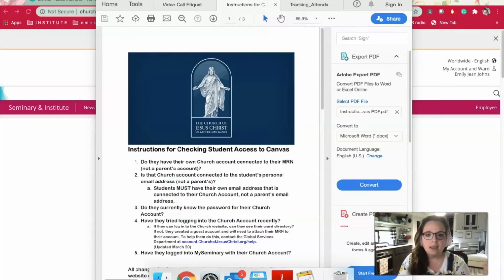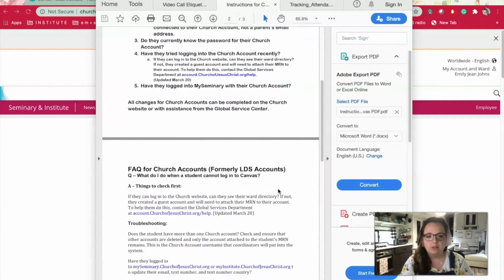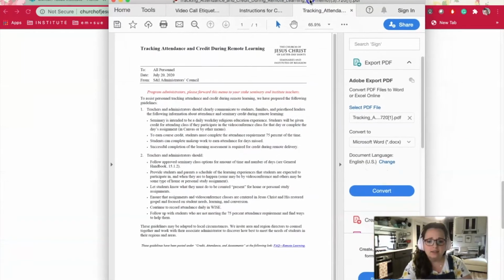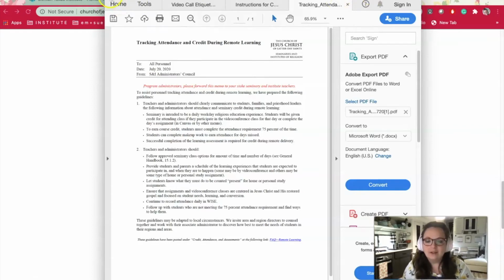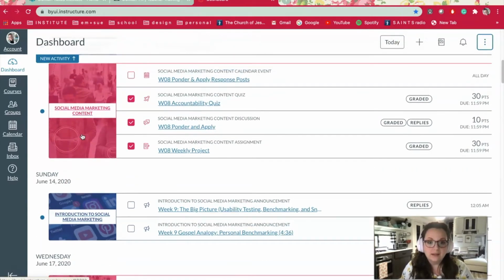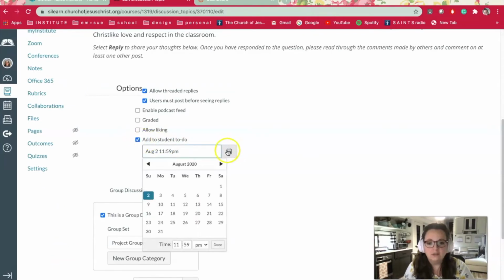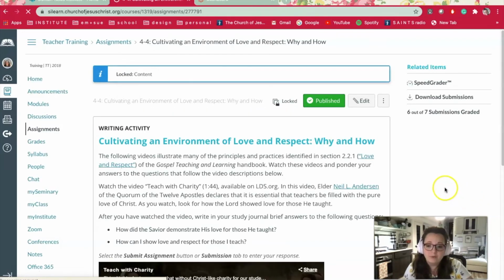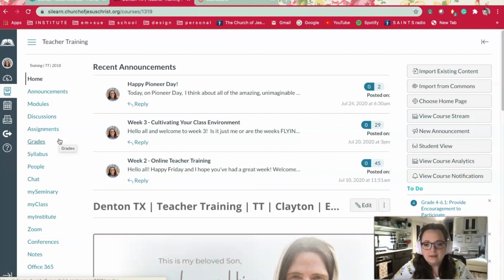Week 4 Announcement- Seminary Teacher Training 2020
This week is all about teaching and learning by the spirit and facilitating a virtual gathering. I've also got a couple of other reminders and a step by step to update the course calendar and due dates so be sure to watch the video till the end!